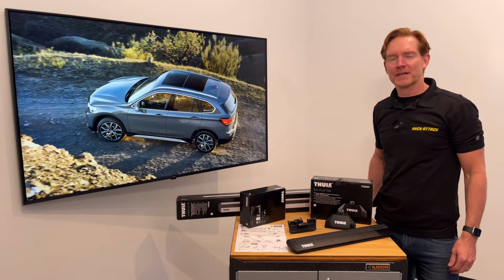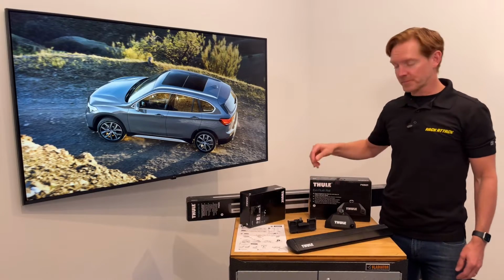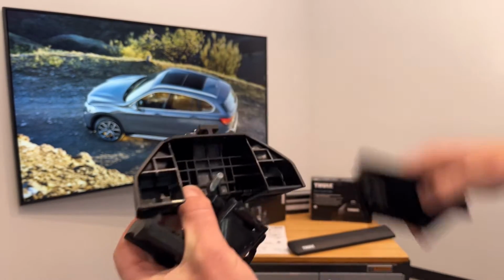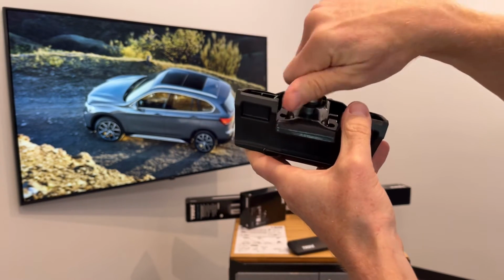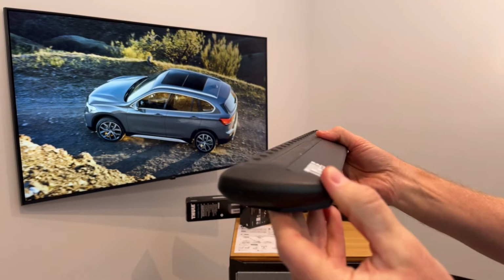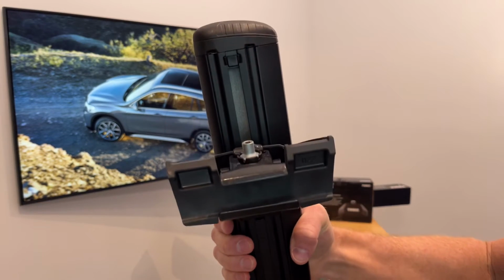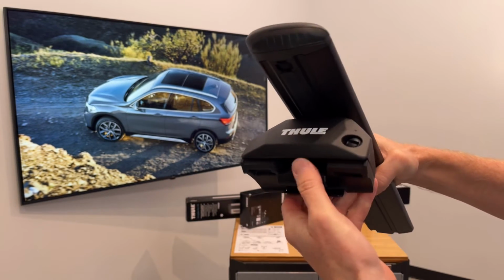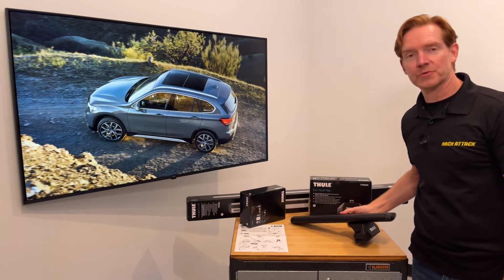2016-2022+ BMW X1 5-dr SUV with Flush Rails - Thule's Best Roof Rack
A quick overview of a 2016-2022+ BMW X1 5-dr SUV (flush side rails) with Thule Evo Flush Rail +
WingBar Evo roof rack system (no ads, no fluff).